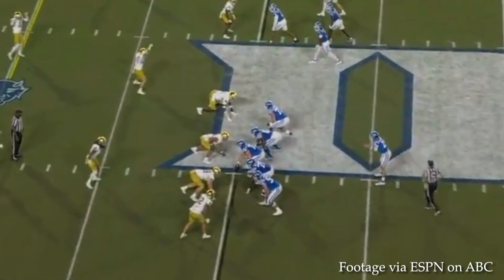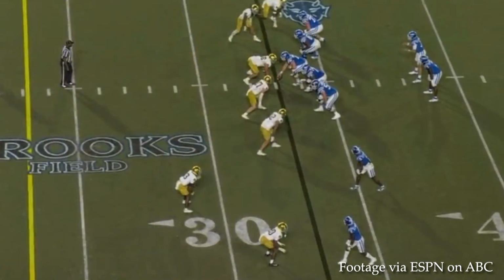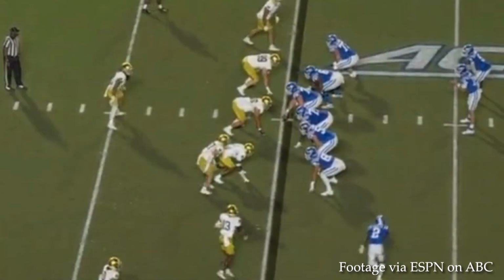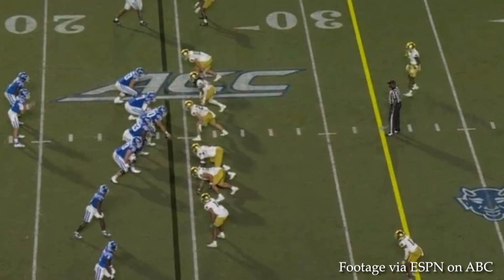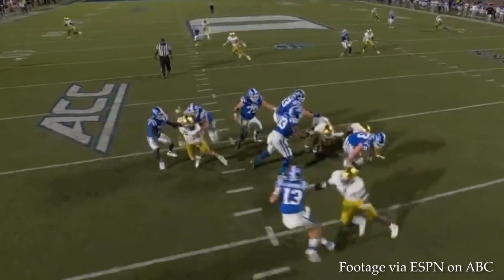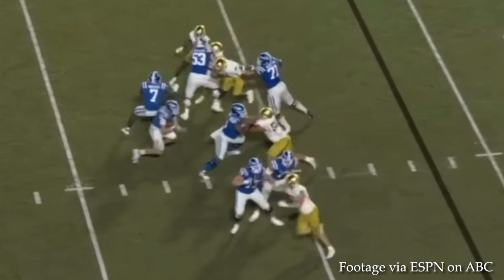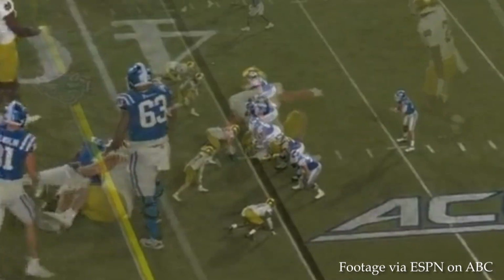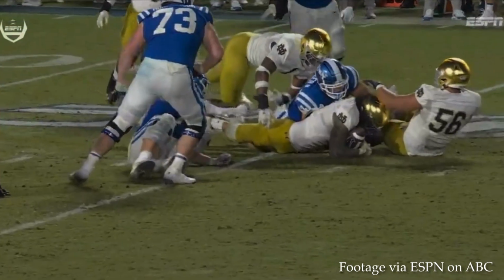Irish Illustrated Rewind: Howard Cross III vs. Duke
The latest video breakdown in our Irish Illustrated Rewind series features Howard Cross III, and his outstanding performance versus Duke on the weekend.